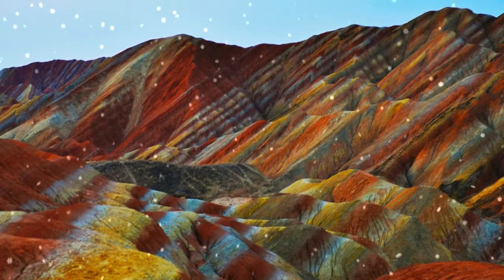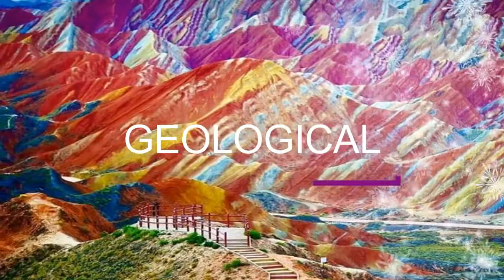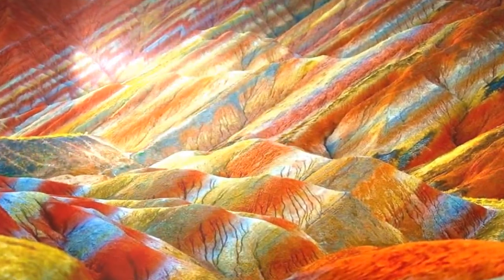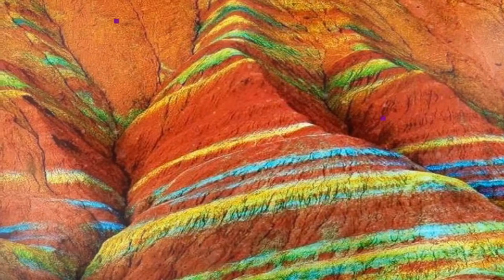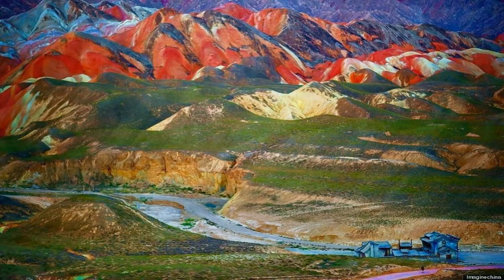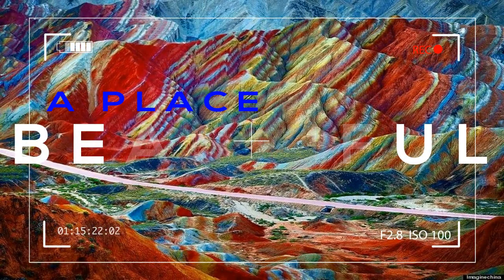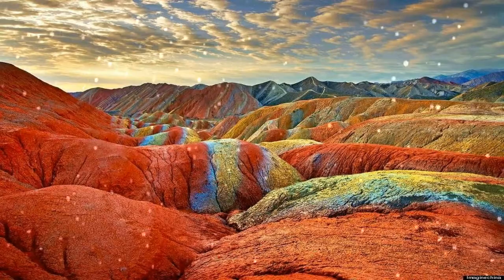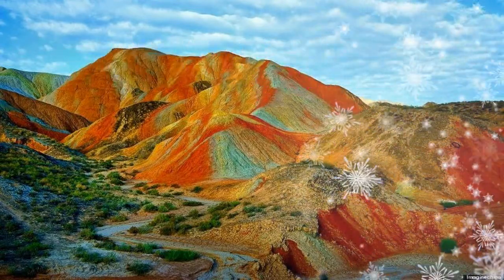The Rainbow Mountains of China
The Rainbow Mountains of China within the Zhangye Danxia Landform Geological Park are a geological wonder of the world. These famous Chinese mountains are known for their otherworldly colors that mimic a rainbow painted over the tops of rolling mountains.

The Zhangye Danxia National Park is located in the Gansu province in China's northwest covering 200 square miles. The site was named a UNESCO World Heritage Site in 2009 and is the destination for many Chinese and international tourists.

The Rainbow Mountains of China is one of a most beautiful place in the world you have to visit.

the rainbow mountains of zhangye danxia
rainbow mountains
the rainbow mountains